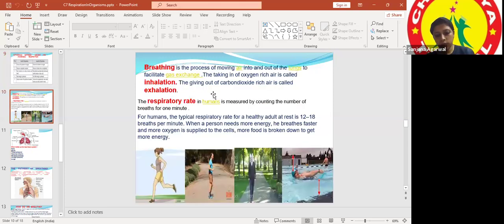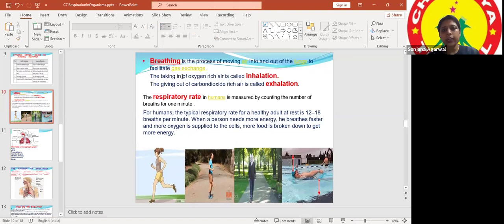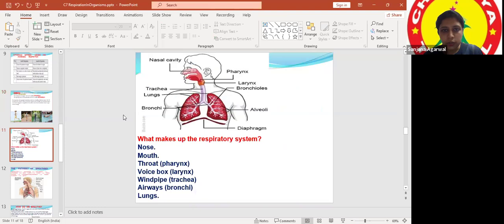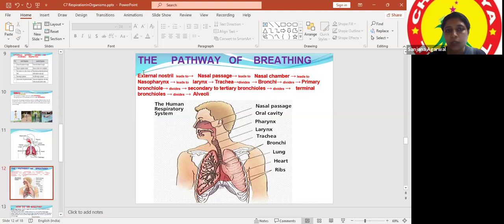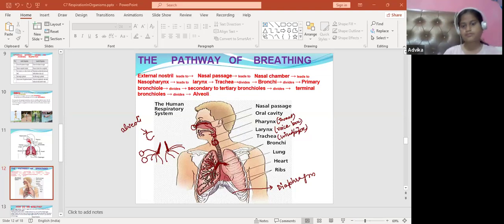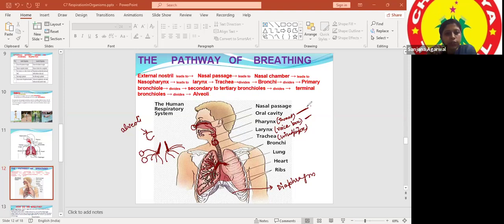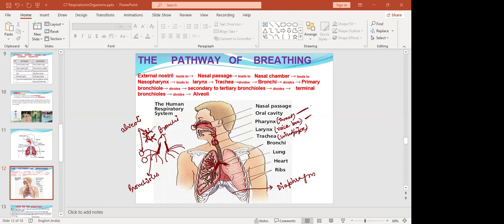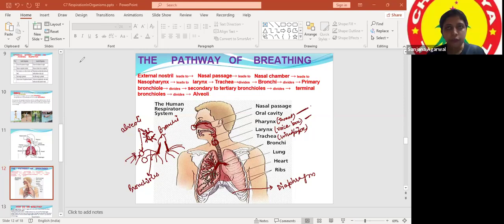Grade 7 Respiration in Organisms L3